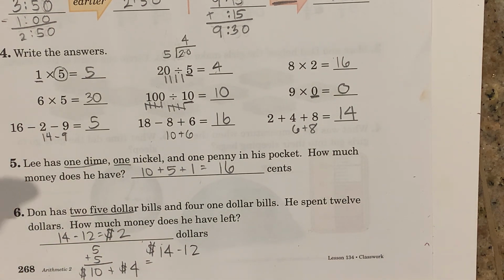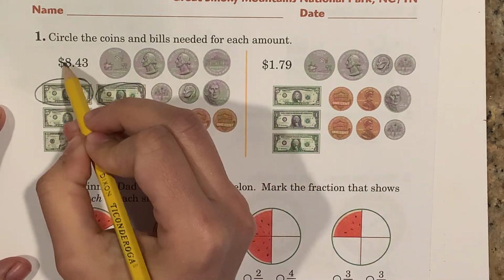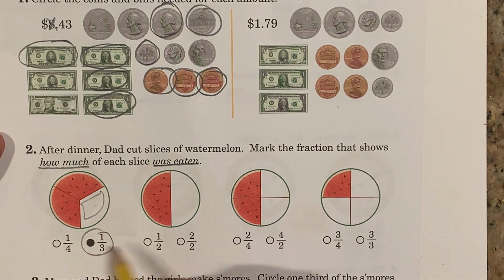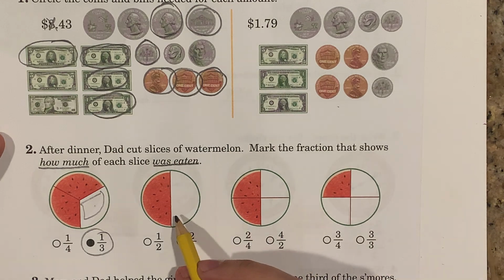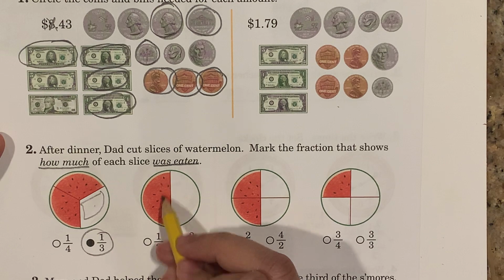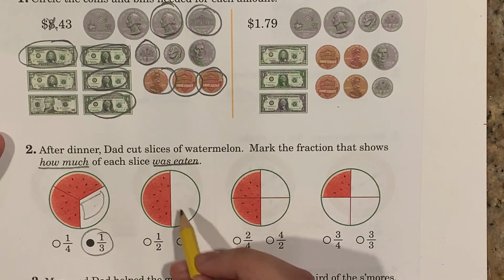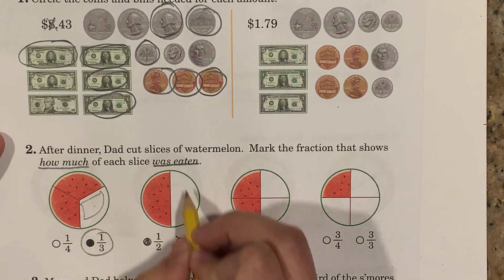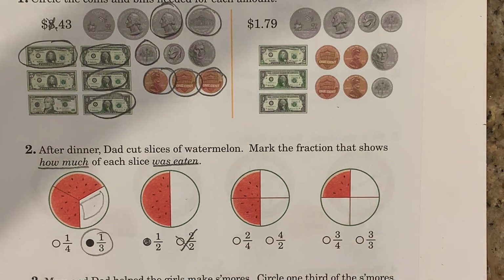Monday April 6 Math Lesson 134 page 267-268